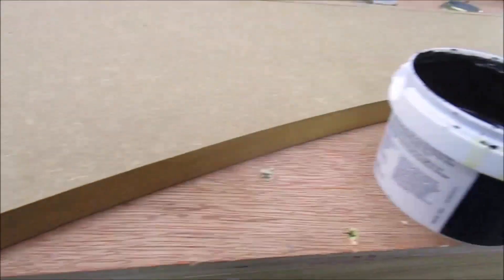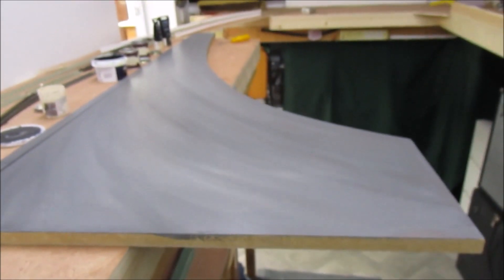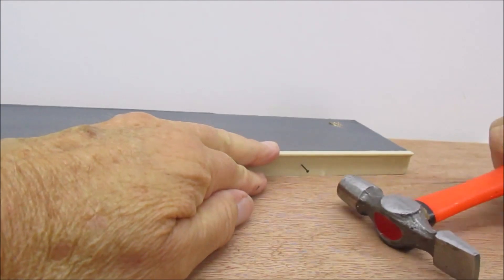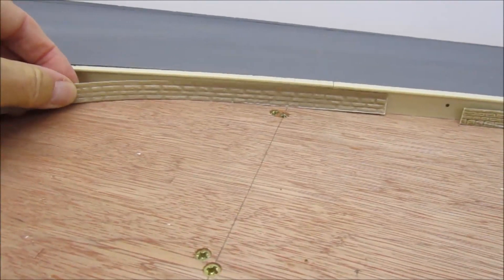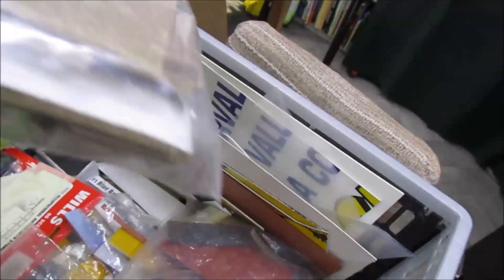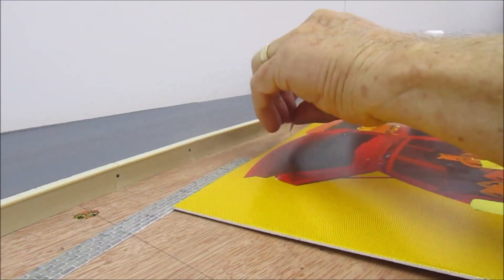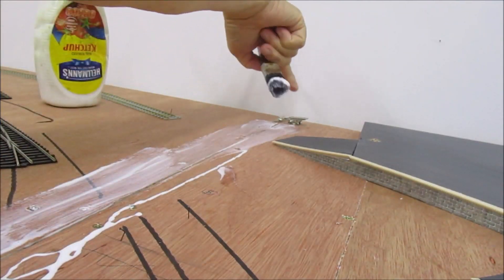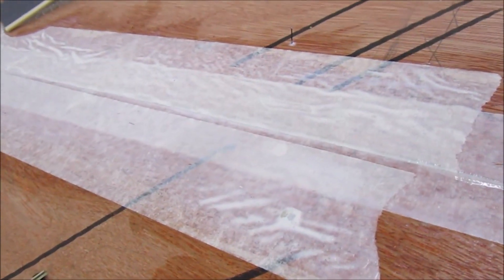BUTE ROAD No 5 Platform Part 2, Andy Peters World of Model Railways,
Model Railways,